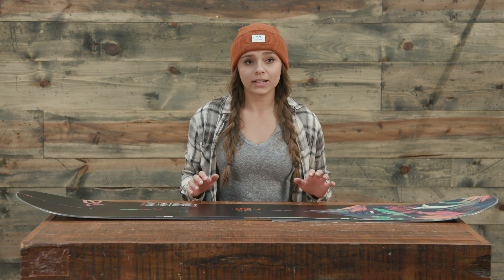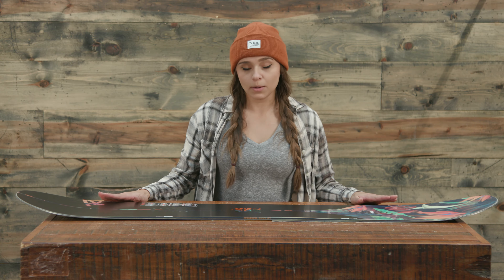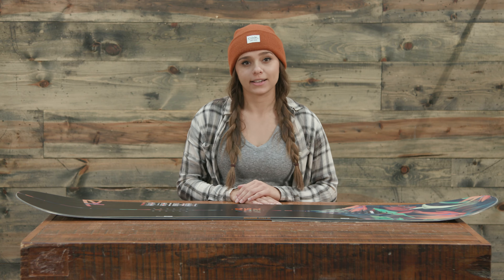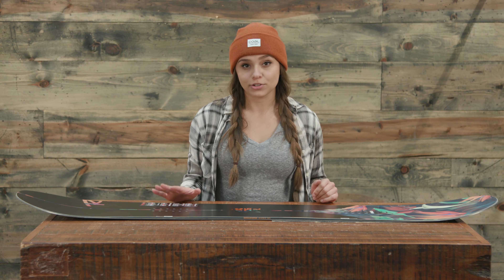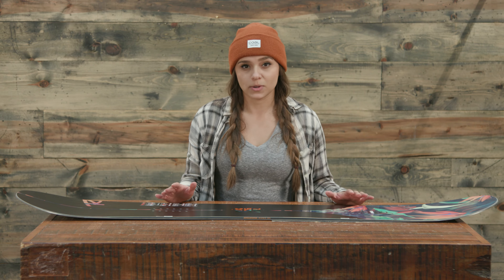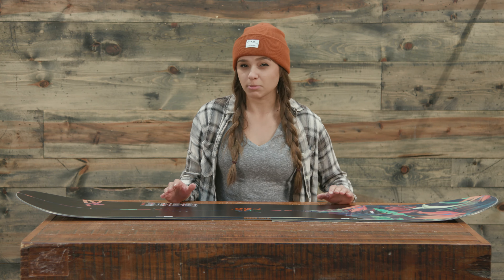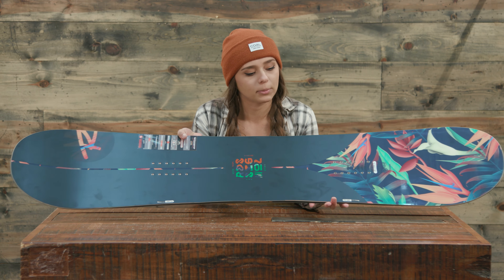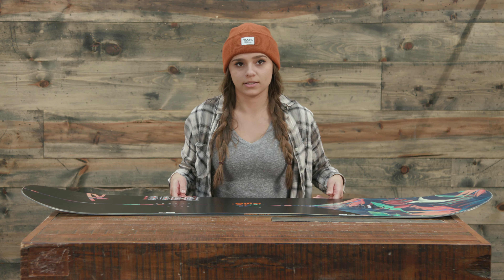2018 Rossignol Justice Snowboard - Womens - Review - The-House.com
Rossignol Justice Snowboard - Womens 2018

Michelle takes a look at the Rossignol Justice Snowboard.